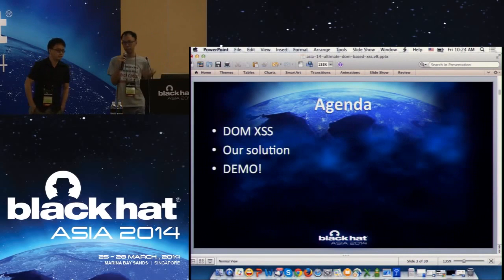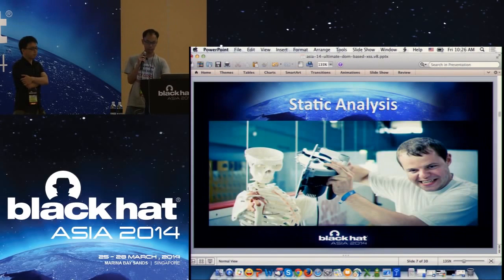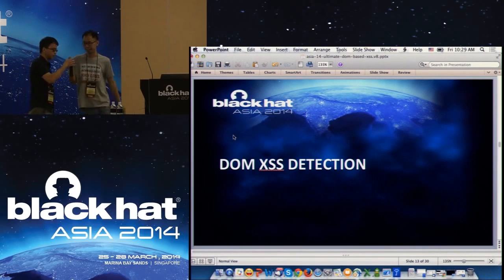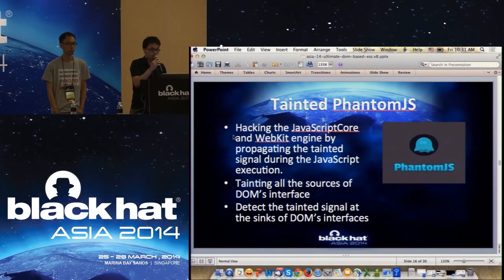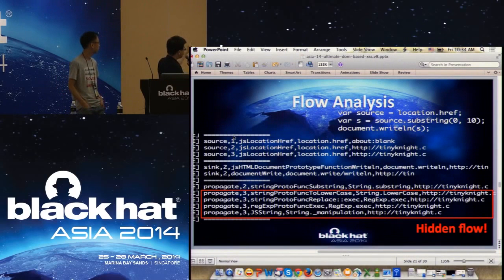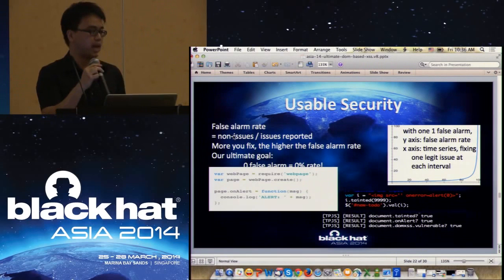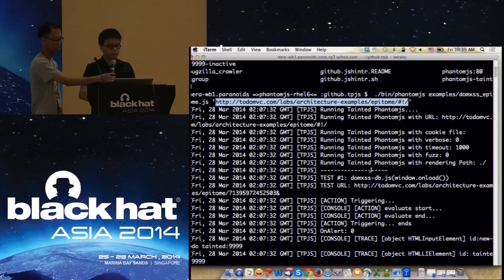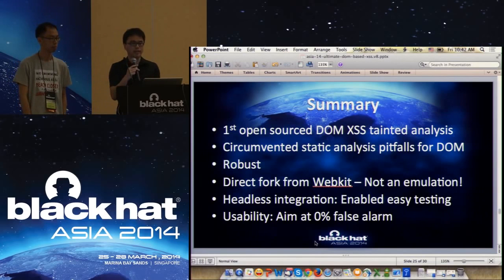Ultimate Dom Based XSS Detection Scanner on Cloud by Nera W C Liu & Albert Yu